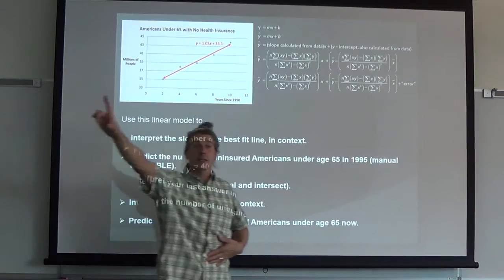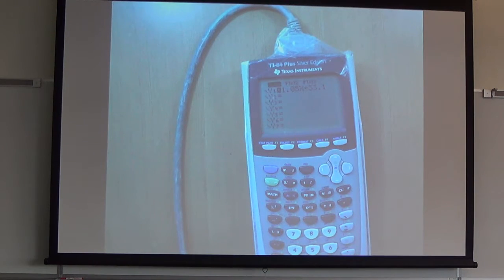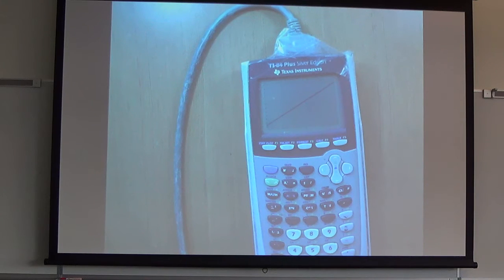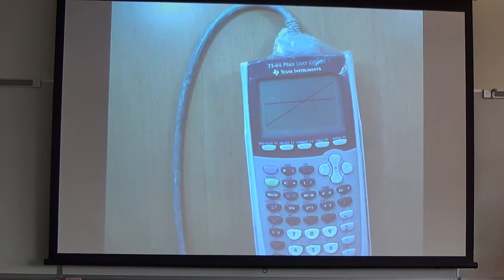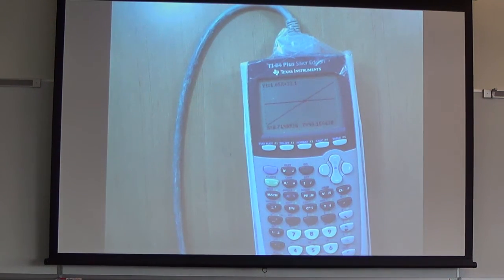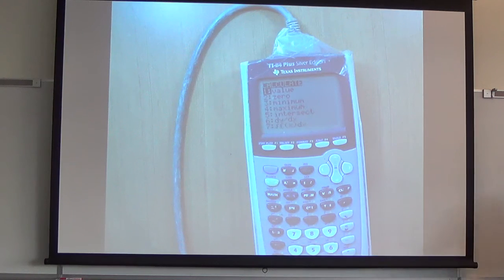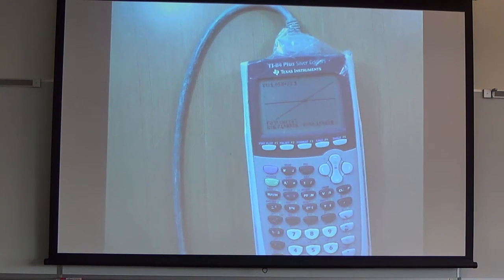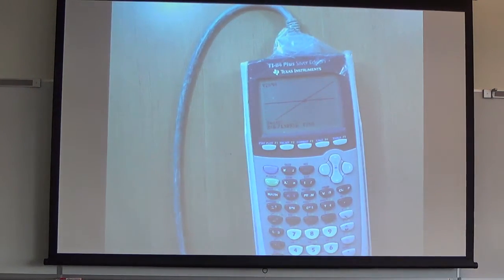More Linear Modeling (part 5)